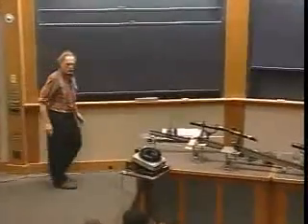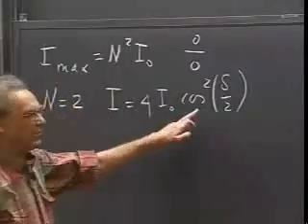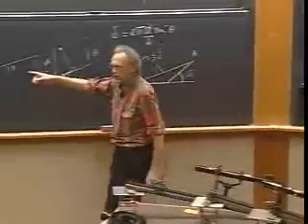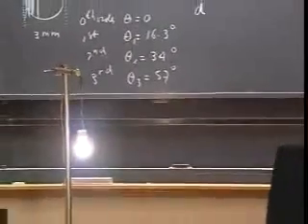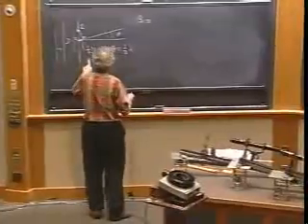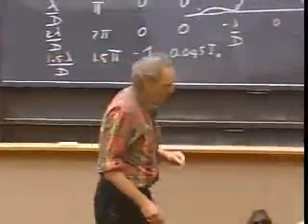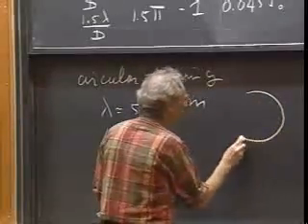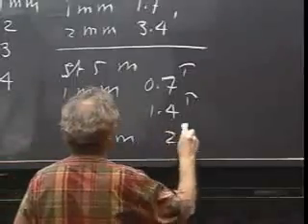1 21 Lecture 21 Diffraction Grati